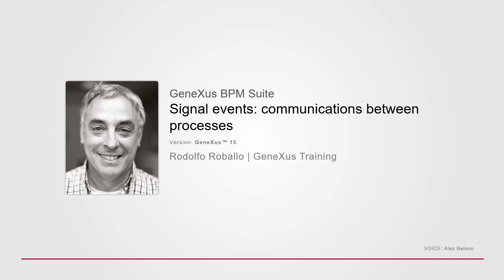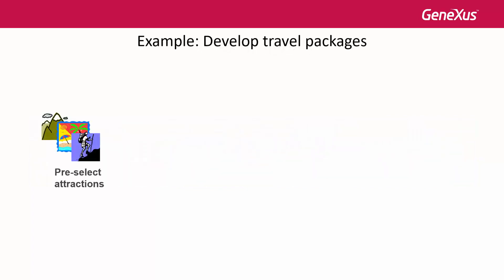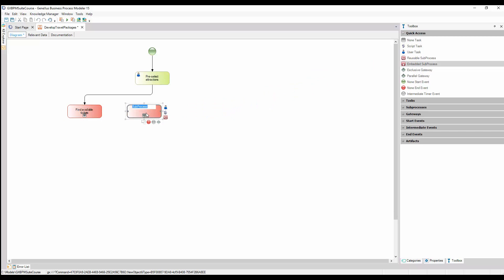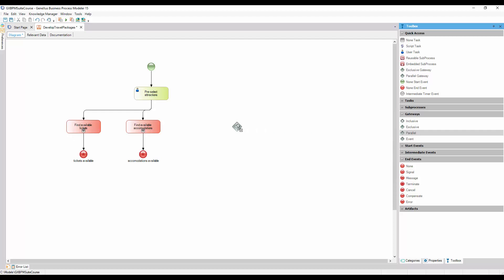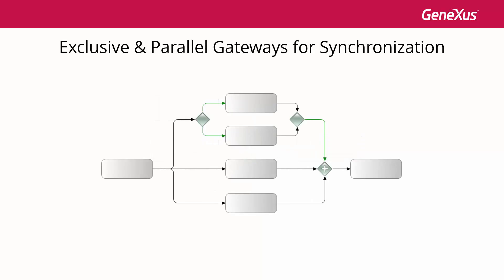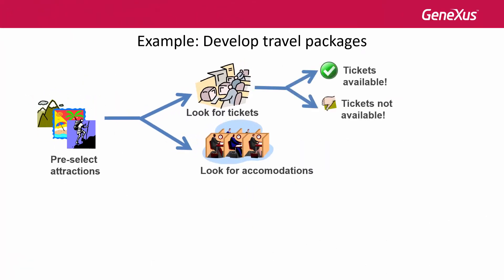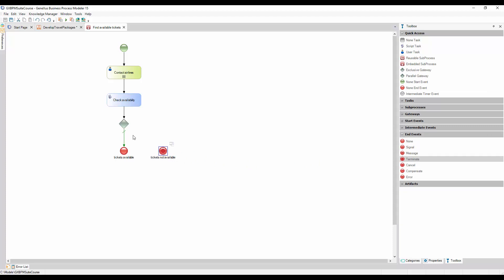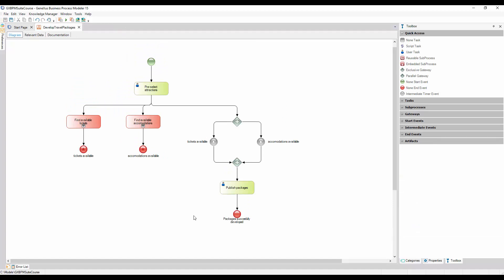Communication between processes with signal type events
Signal events are used to send or receive signals within or outside the process. For this reason, they are useful for both communication between parts of the same process and between processes linked by a hierarchical relationship. In this video, we will examine the various types of signal events and their use with a step-by-step example.